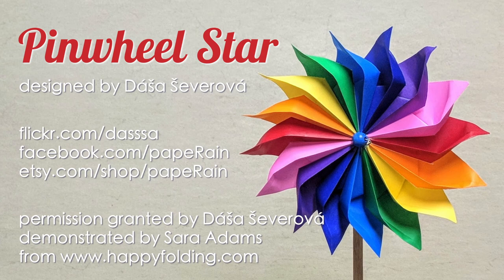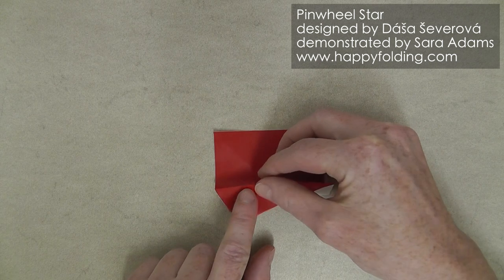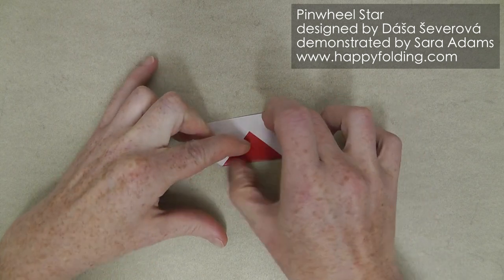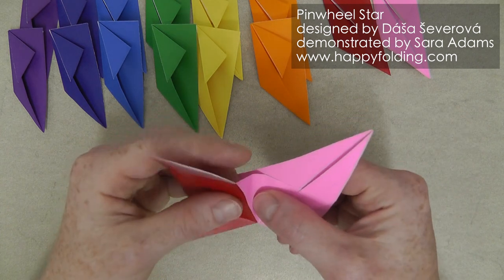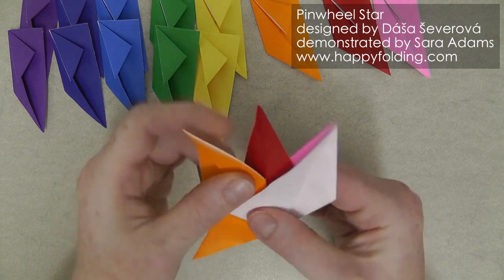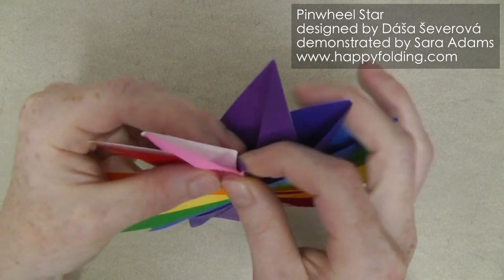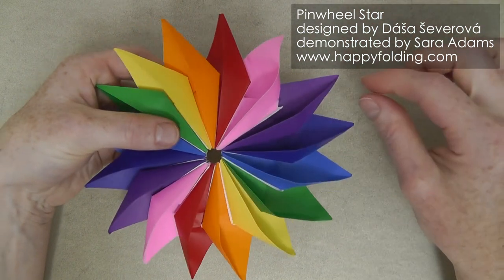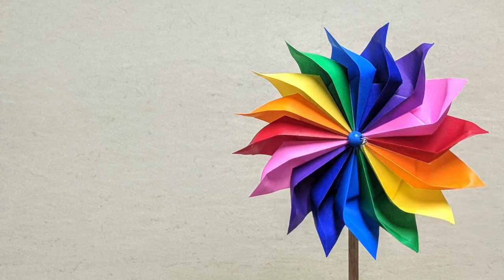Modular Origami Tutorial: Pinwheel Star (Dáša Ševerová)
Paper used in this video: 16 squares, each with a side length of 7.5 cm (3 in), kami
Finished model: diameter of 15.5 cm (6 1/8 in), depth of 2.75 cm (1 1/26 in)

This video describes how to fold an origami pinwheel star designed by Dáša Ševerová.
If you mount the model on a stick, you can even use it as a pinwheel, transforming this stunning modular into an action model that spins beautifully!

Dáša Ševerová kindly gave me permission to make this video accessible to you.

Diagrams are published in her new book "Origami Journey: Into the Fascinating World of Geometric Origami"

* and her Etsy shop